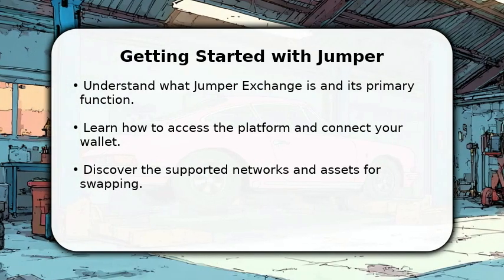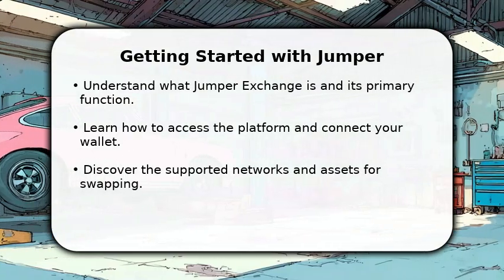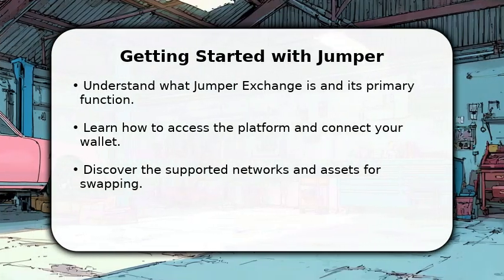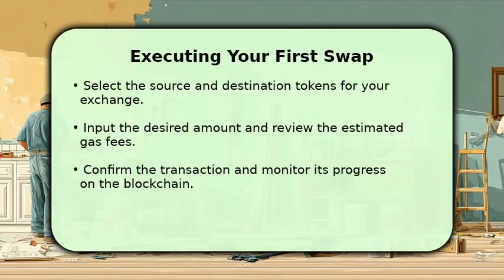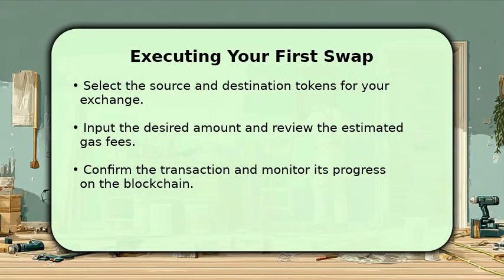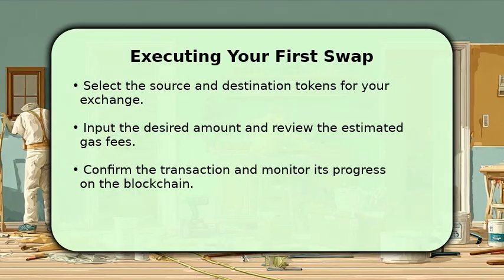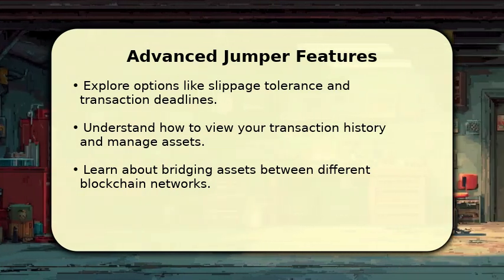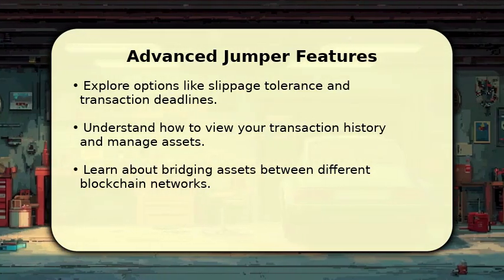How to Use Jumper Exchange (New 2025)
▸ :^) Learn the essential steps for safely and effectively using a jumper exchange system in this comprehensive guide. Whether you're a seasoned car enthusiast or new to vehicle maintenance, this video will walk you through everything you need to know. Discover the proper techniques for connecting and disconnecting cables, understanding polarity, and troubleshooting common issues when your car won't start. We'll cover important safety precautions to prevent damage to your vehicle's electrical system and ensure a successful jump start every time. Get confident in handling battery emergencies and keep your vehicle running smoothly. This tutorial is perfect for anyone looking to master automotive basics and be prepared for unexpected car trouble.